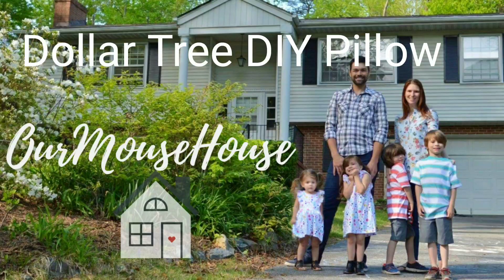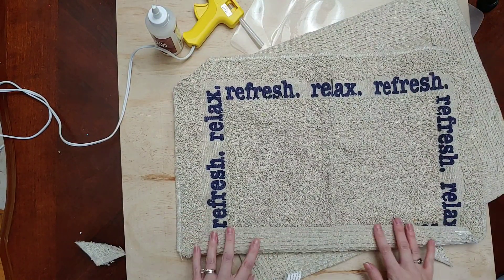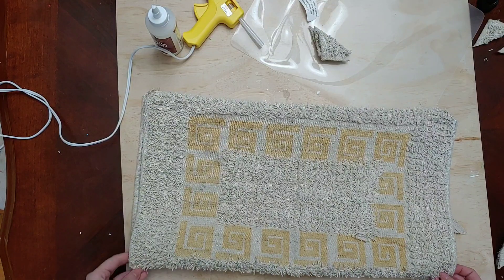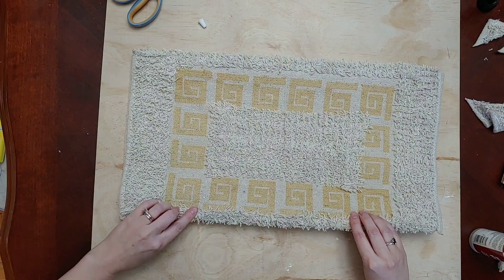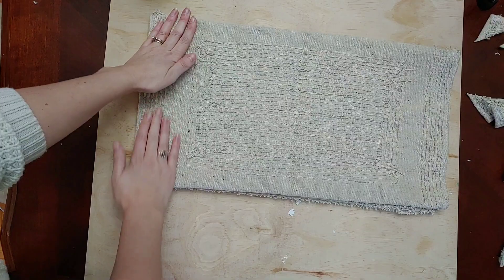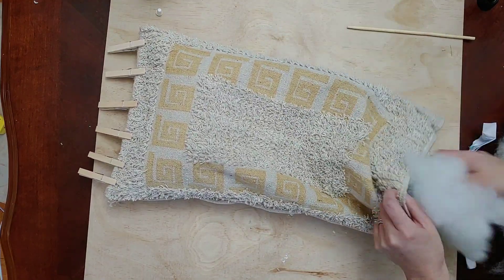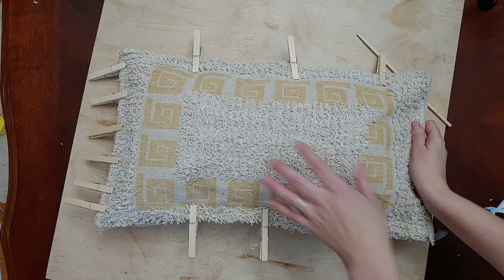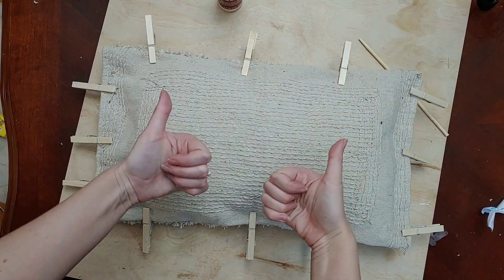TUTORIAL: No Sew DOLLAR TREE farmhouse pillow DIY | DIY Farmhouse Decor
I saw this over on Glue Guns and Roses and just KNEW I needed to add this DIY No Sew Farmhouse Pillow from DOLLAR TREE mats to my to-make list!

Hi, Friends!

I'm Amanda and I love DIYs and Tutorial and want to share those with you. I post new DIYs on Tuesday and Thursday (and sometimes Friday)
We are a family of 6 documenting our family life with 4 kids ages eight and under. We love sharing DIY tutorials and documenting our family adventures. Always be safe when DIYing and craft at your own risk. Be sure to tag me in your creations over on IG!

Twitter: 0urMouseHouse (that's a zero!)